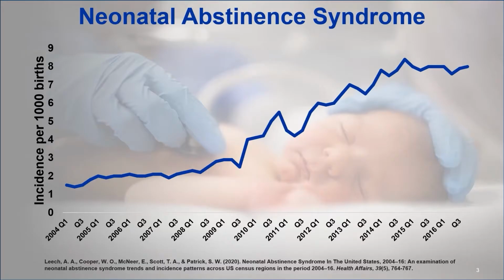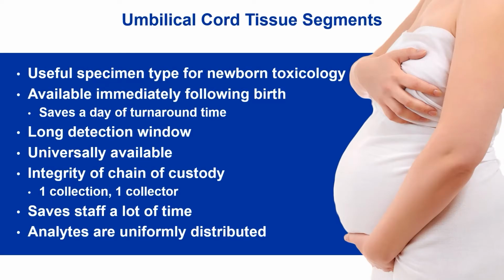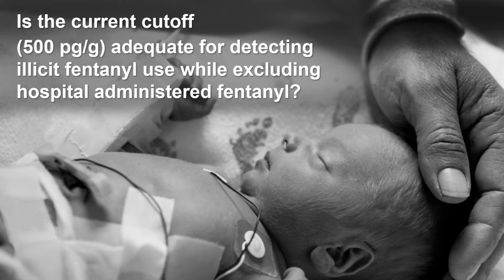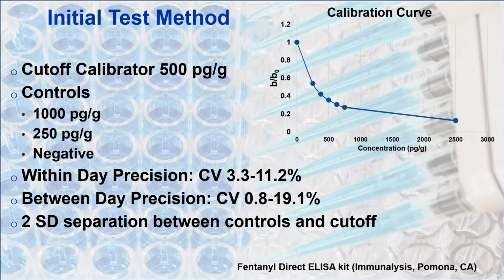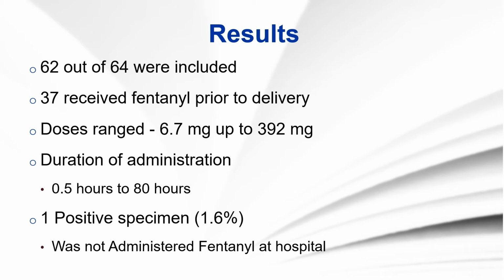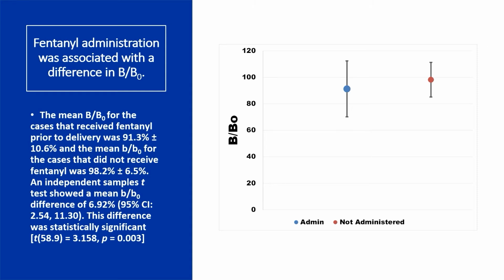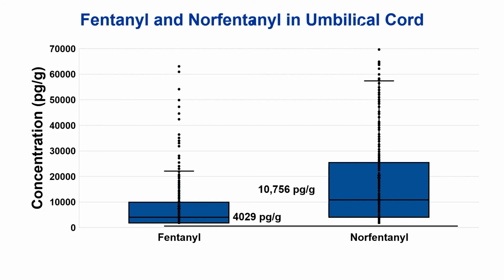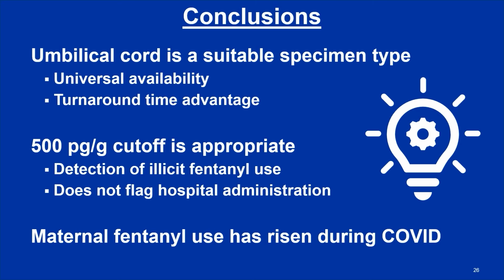ToxTime: Detecting Illicit Fentanyl in Newborns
Join us for ToxTime with Joseph Jones, Ph.D., NRCC-TC, Chief Operating Officer at USDTL. We discussed the toxicology of fentanyl in newborn umbilical cord tissue.

What you'll learn:
• The advantages of using umbilical cord tissue for newborn toxicology.
• Does hospital-administered fentanyl show as positive at the 500 pg/g cutoff?
• What trends are we seeing with fentanyl in umbilical cord at USDTL?

USDTL is a business-to-business laboratory that is a leader in newborn toxicology, alcohol biomarkers, and substances of abuse testing for all stages of life. We are on a mission to ensure the hardest cases do not go without resolution by specializing in niche areas of forensic drug and alcohol testing.

00:00 Introduction
01:06 Neonatal Abstinence Syndrome
01:36 What is Fentanyl?
03:02 Umbilical Cord Tissue Segments
04:25 Fentanyl Cutoff
05:28 Study About Fentanyl Cutoffs
08:10 Study Results
11:17 Study Conclusions
11:49 What Trends Are We Seeing at USDTL?
13:33 Conclusions
15:10 A Note From Account Manager Kiabeth
15:58 Outro